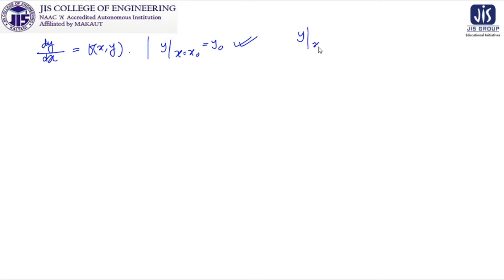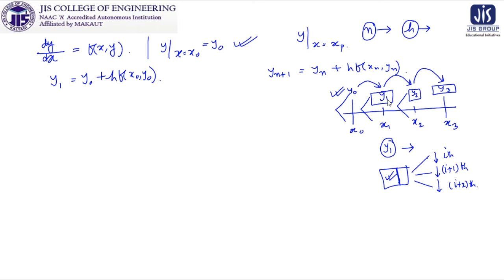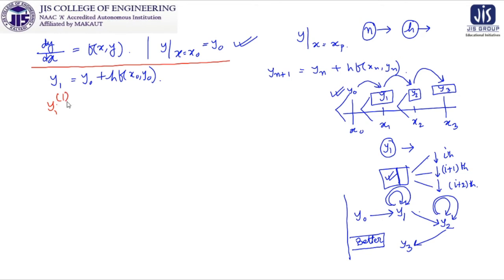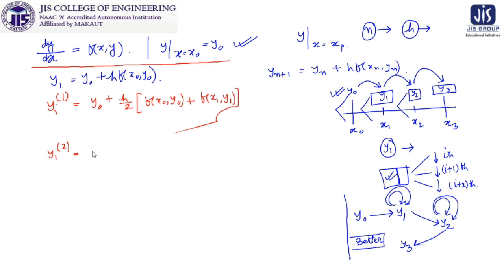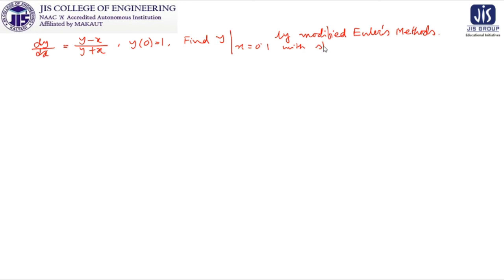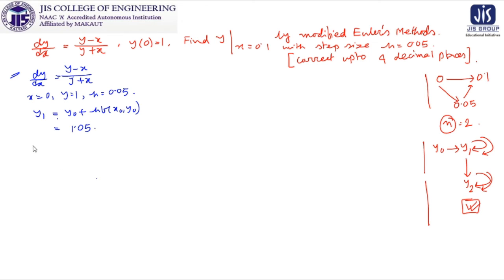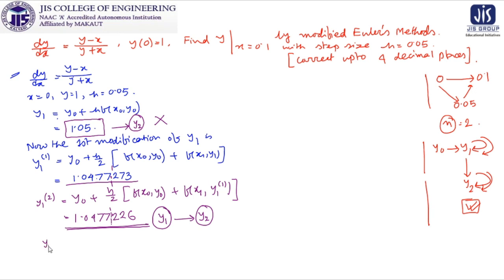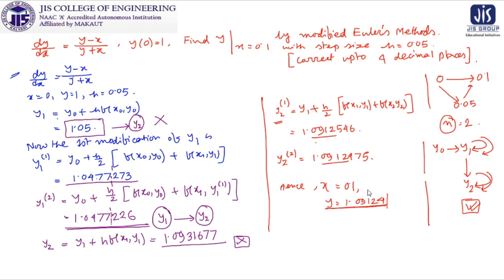MODIFIED EULER'S METHOD